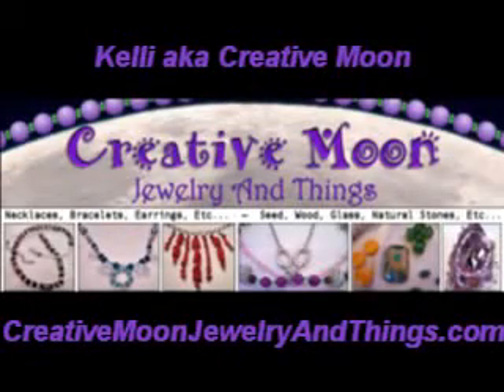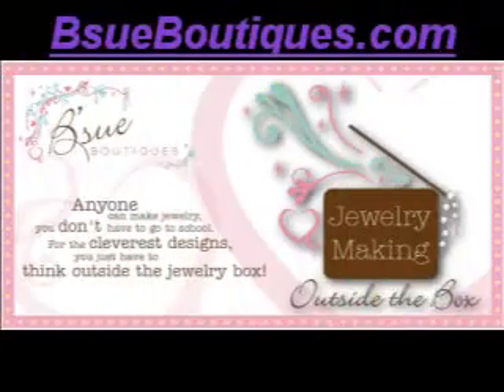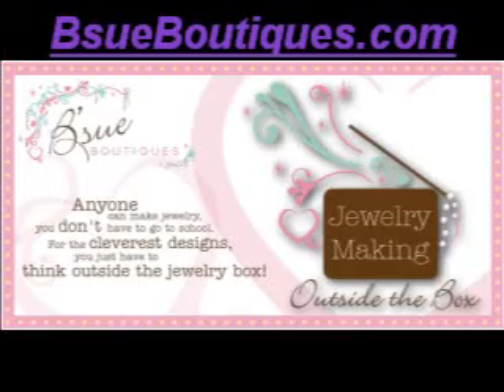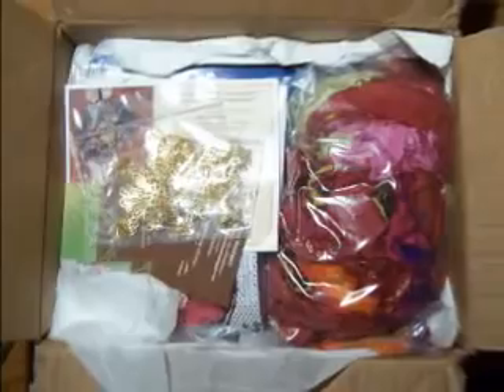[Creative Moon] B'Sue Boutiques Muse Box Reveal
Hi, I'm Kelli, aka Creative Moon, of Creative Moon Jewelry And Things.

Awhile back, I participated in B'Sue Boutiques Messy Workshop Blog Hop.  It was really great getting to see everyone's Messy Workshops! I had a blast!

Well, B'Sue also hosted a giveaway to all those who participated.  2 lucky people would win a Muse box, chock full of goodies to boost the imagination!  She picked by random generator and I was fortunate enough to be one of those random winners!  I was so excited to get B'Sue's Muse Box in the Mail!  I started openingit slowly and saw all the great goodness inside! Wow! So much to work with and have fun with!  From Beads, to Findings, and so much more great stuff!

So, here's a peek at the insides!  Enjoy!